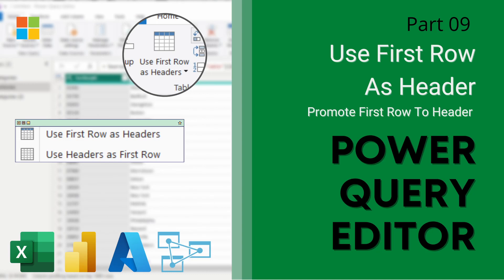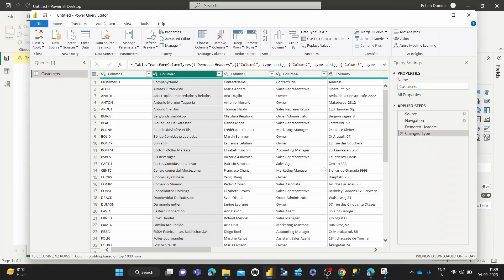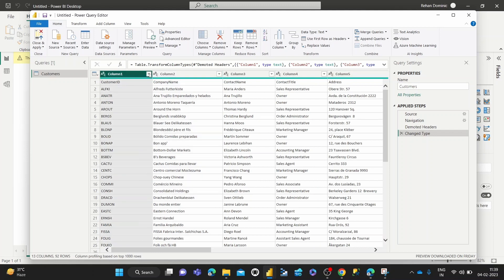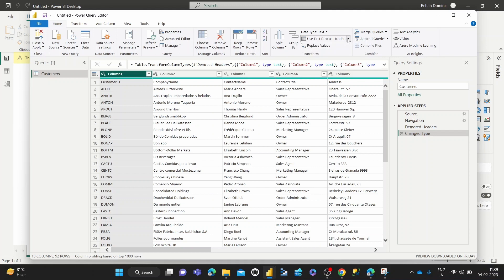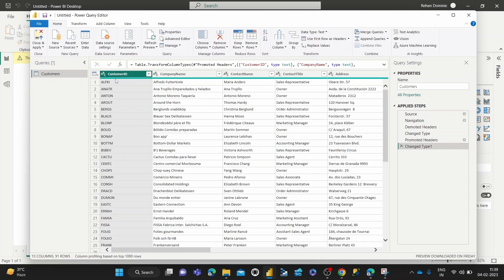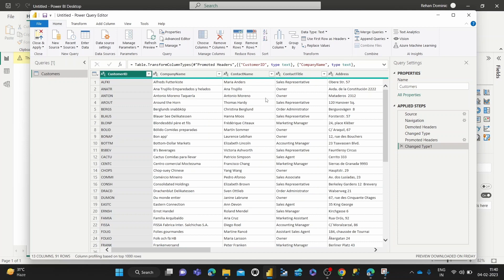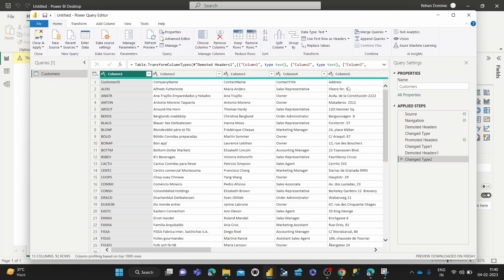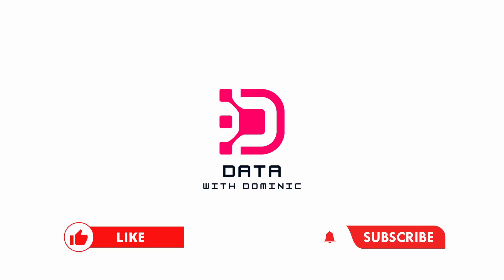09. Promote First Row as Header | Power Query Editor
In this session, We will teach you how to Use First Row as Headers the Power Query Editor. Promote First Row to Editor

TOPICS COVERED :-

Use first row as headers
Use first row as header
Promote first row as header
Use header row as first row
Demote header row to first row

Mockaroo :-
Tool to create sample data (csv etc..)

✔ Topical Keywords :-

Header
First row
Demote
Promote

✔ General Keywords :-

Power Query
Power BI
Excel
Microsoft Power BI
Microsoft Excel
Excel pq
Power bi
Elt , etl
M code
M engine
Vba
Excel macros
Excel formulas